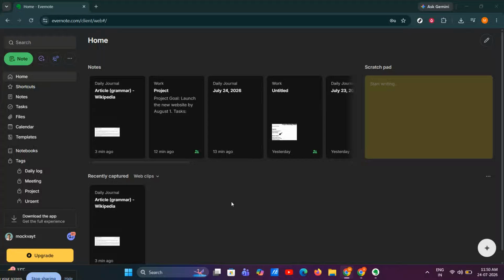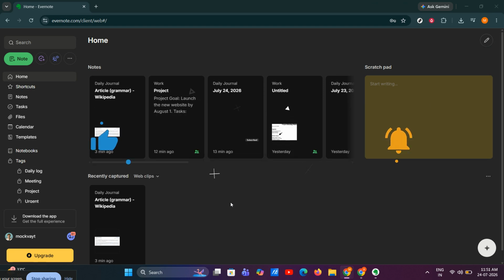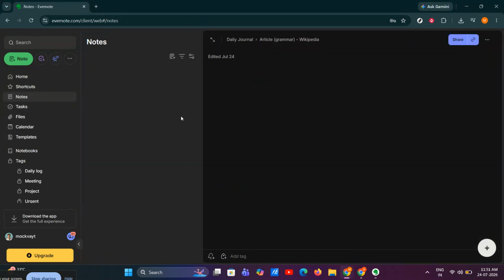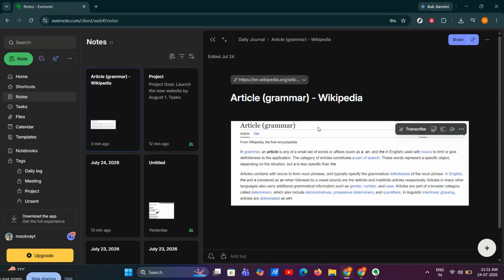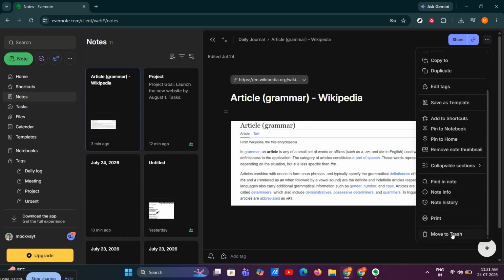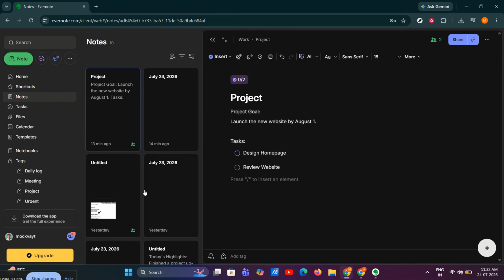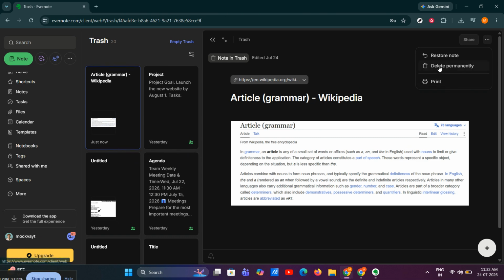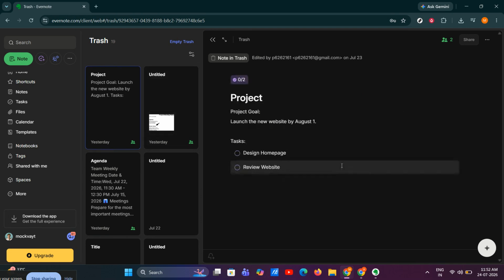How To Delete A Note In Evernote Web [Quick Step-By-Step Guide]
Learn how to delete a note in Evernote Web step by step, including how to move a note to Trash and how to permanently delete it if needed.

🕚Timestamps:
0:00 Introduction
0:16 Open Evernote Web And Go To Notes
0:35 Select The Note You Want To Delete
0:50 Open The Three Dots Menu
1:03 Move The Note To Trash
1:20 How To Permanently Delete A Note

✍️What You'll Learn In This Video:
• How To Delete A Note In Evernote Web
• How To Move Notes To Trash In Evernote
• How To Permanently Delete Evernote Notes
• How To Use The Three Dots Menu In Evernote Web
• How To Find Notes In The Left Sidebar
• How To Avoid Deleting The Wrong Note
• How To Manage Evernote Notes Safely

💡Pro Tips:
• Double-check the note before choosing Delete Permanently.
• Use Move to Trash first if you may need the note later.
• Open Trash from the sidebar to recover or remove notes.
• Sign in to the correct Evernote account before deleting anything.